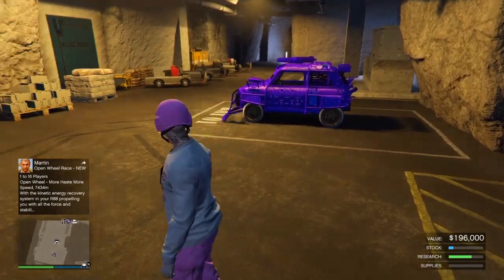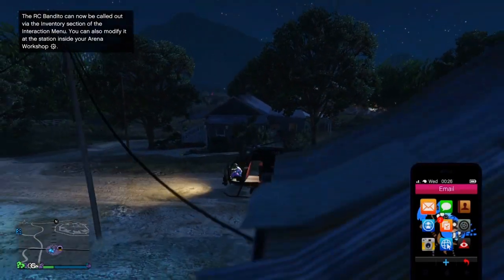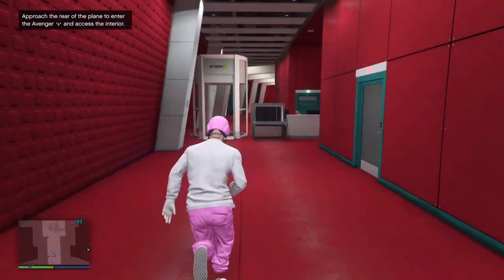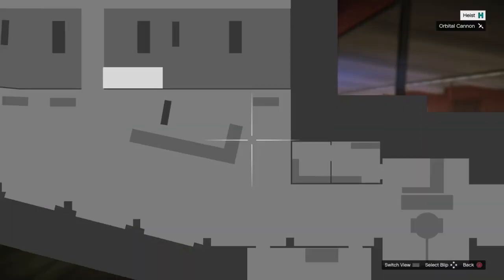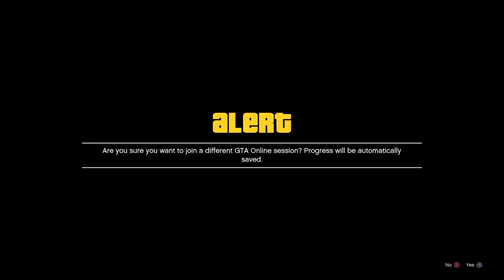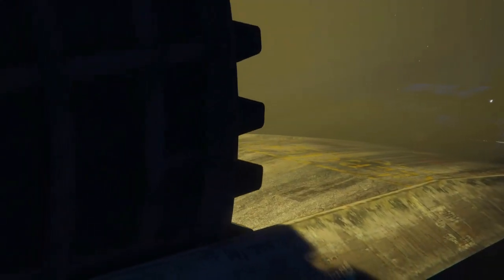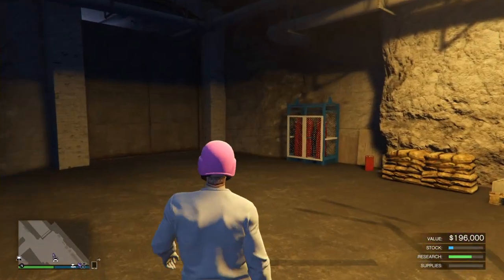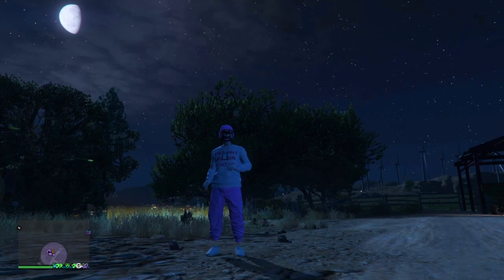*No Friend Needed* MONEY GLITCH, DUPLICATION GLITCH( Xbox/Ps4) EASY SOLO GLITCH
NEW* SOLO! EXTREMELY EASY MONEY GLITCH GTA 5 ONLINE CAR DUPE GLITCH WORKAROUND PS4/XBOX

After patch 1.50, 18000000 a minute
$570,000,000 GTA 5 SOLO MONEY GLITCH! (CAR DUPLICATION GLITCH GTA 5) GTA 5 MONEY GLITCH